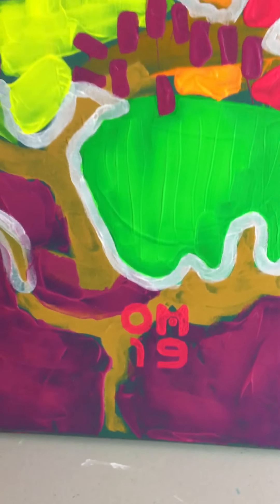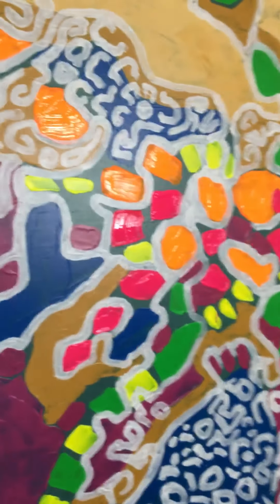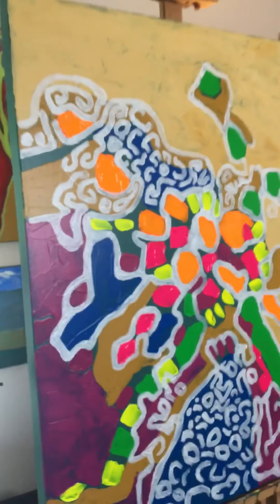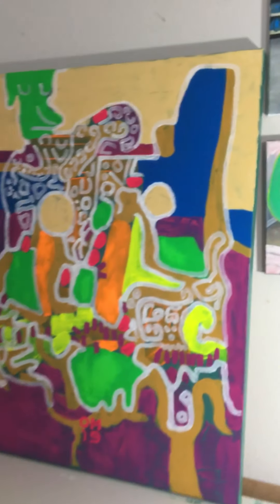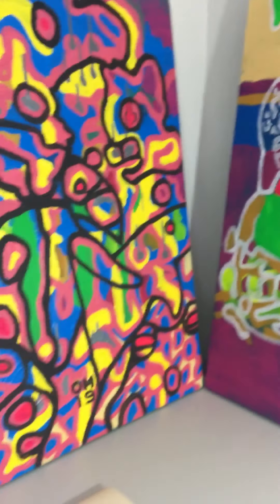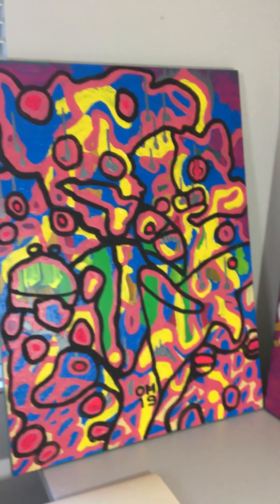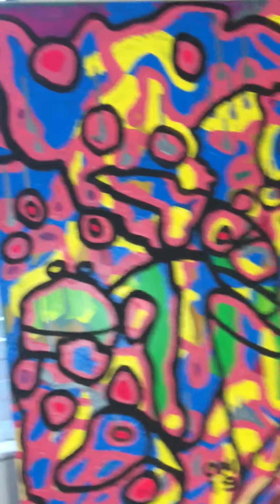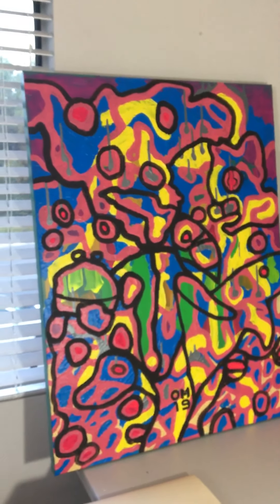Cross Section Of A Life: three paintings in progress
These are large 30 x 40 inch gallery canvases painted with high quality acrylic paints. These will be available soon.